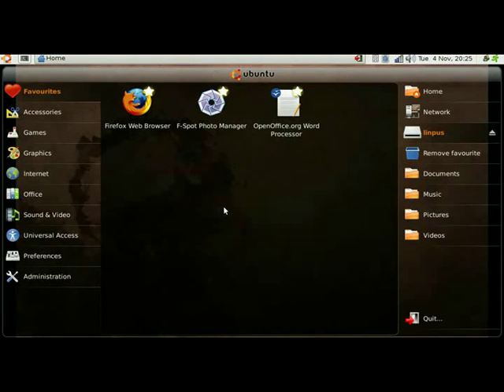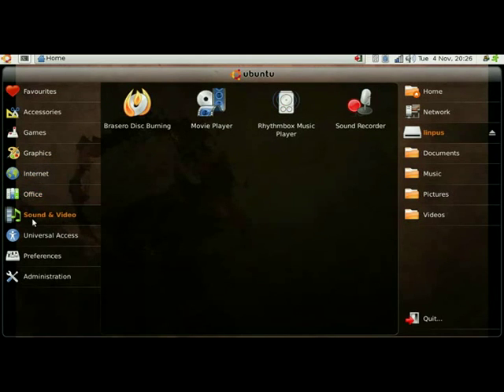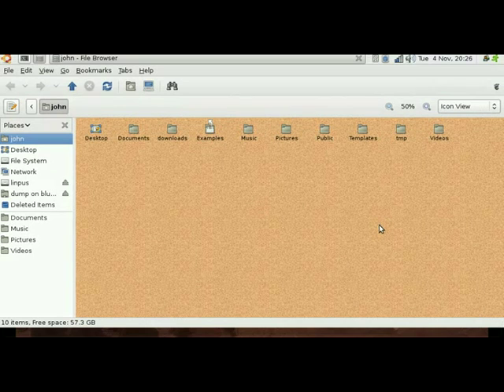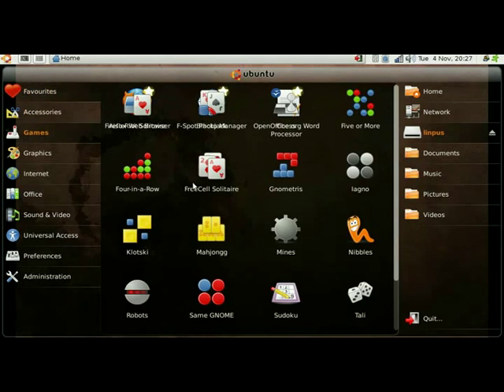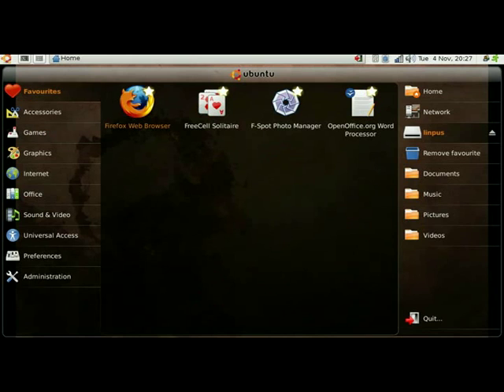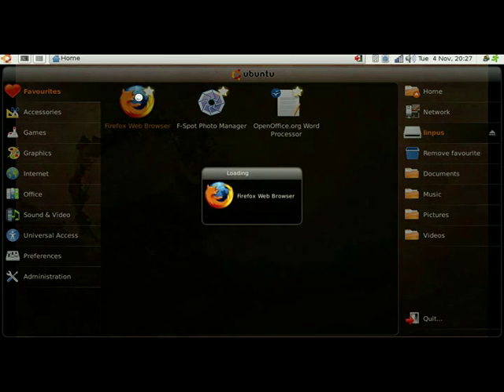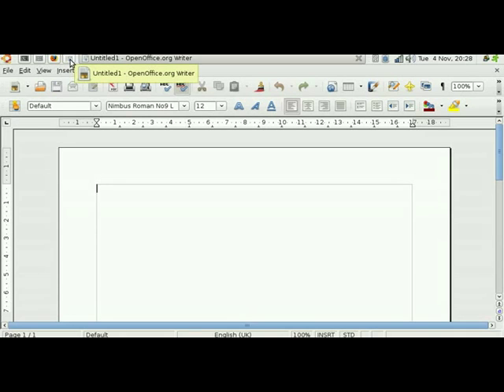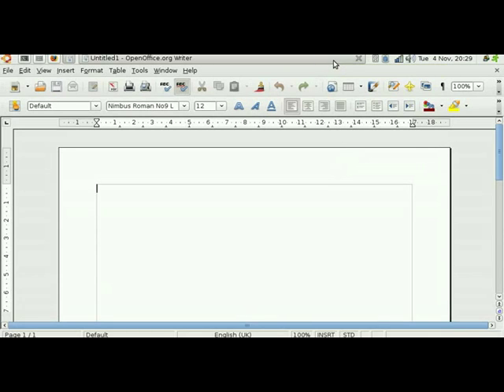Acer Aspire One running ubuntu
I recently installed ubuntu (intrepid ibex) on my Acer Aspire One using the new "Create live USB" feature in intrepid.